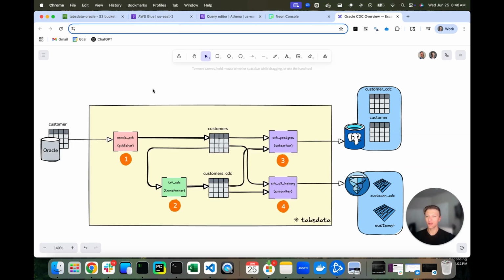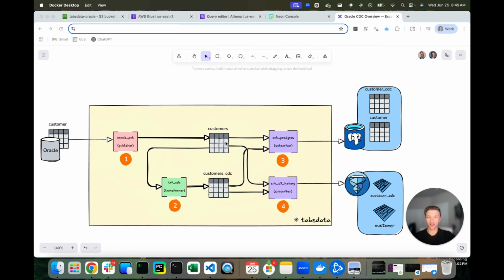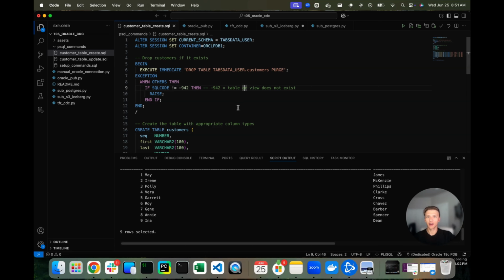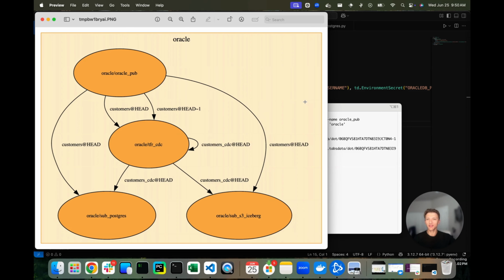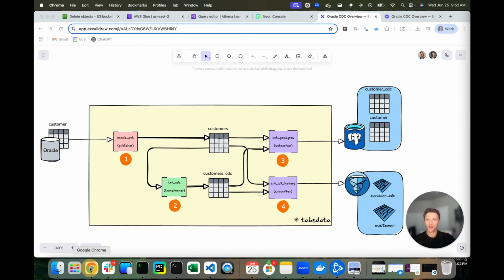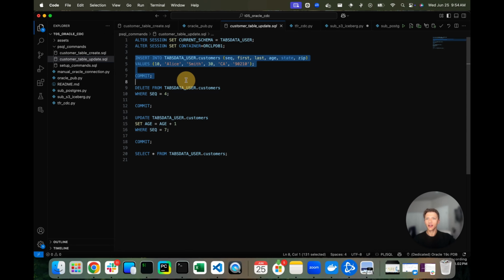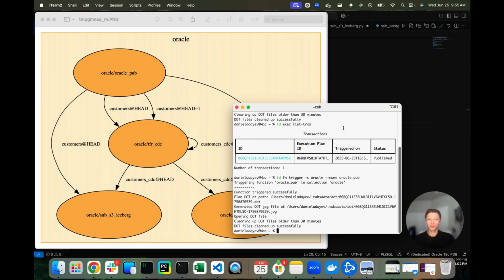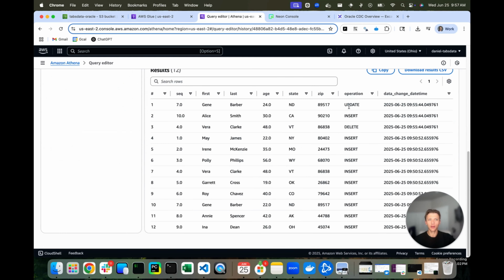Create CDC stream from Oracle into AWS Iceberg and PostgreSQL with Tabsdata!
In this guide, you will:
 🔹 Register a publisher to pull customer data from Oracle into Tabsdata

 🔹 Create a transformer to capture data changes and create a CDC stream

Give it a try and let us know your thoughts! ✨